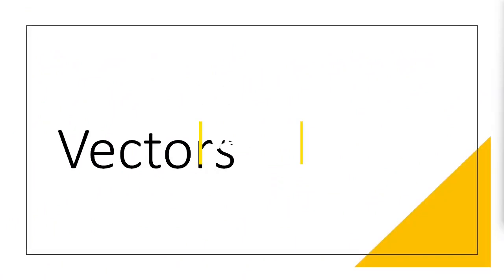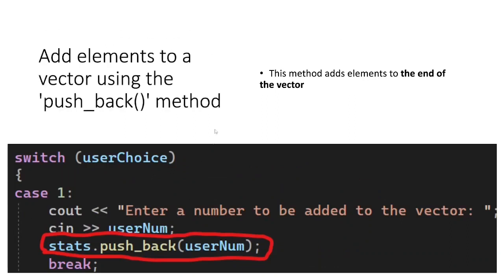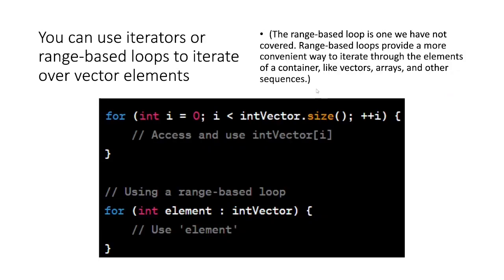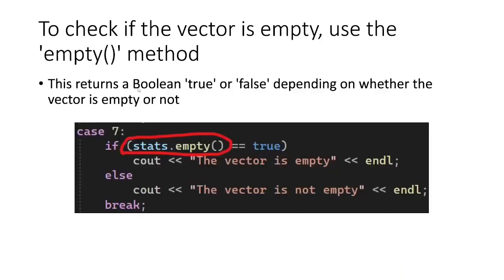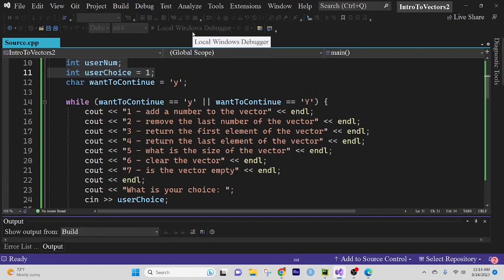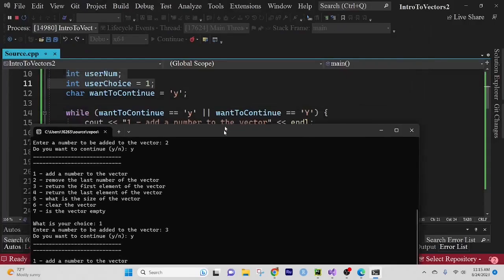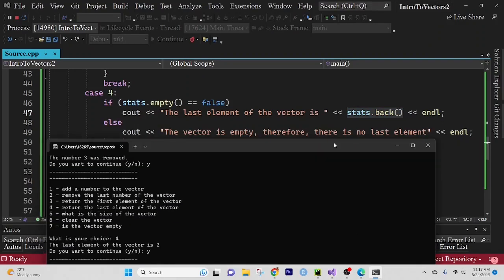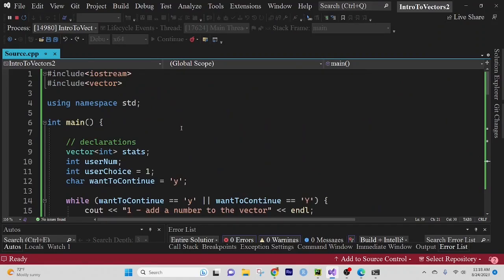CS-232 Vectors Introduction